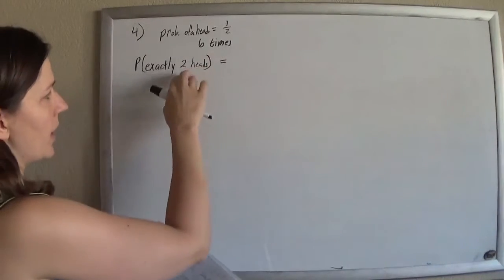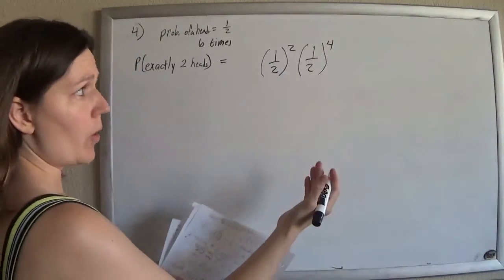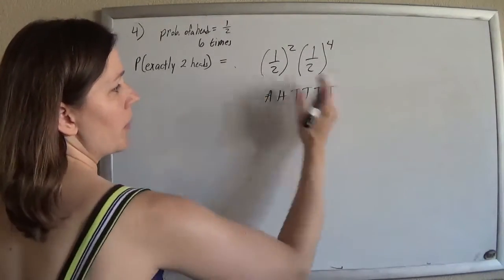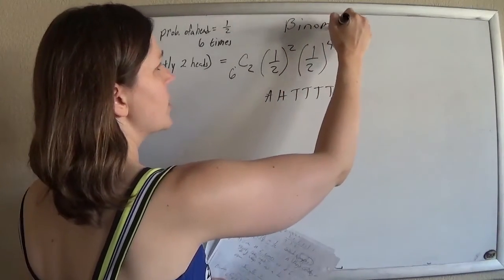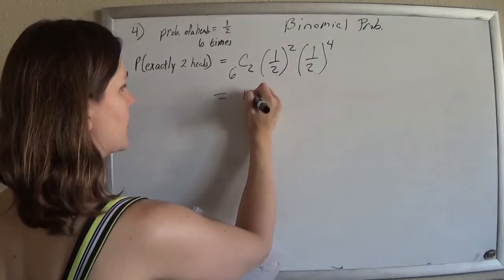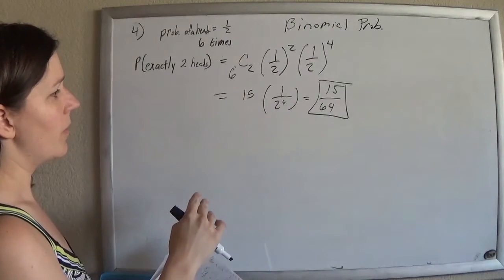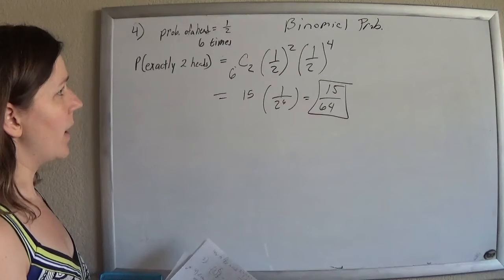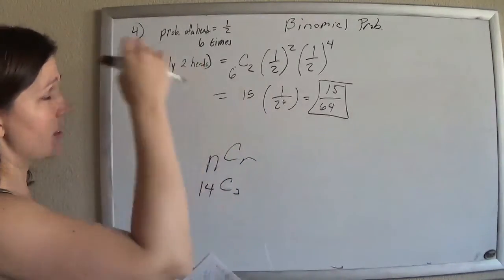Probability kutasoftware #4 Binomial probability exactly 2 heads out of 6 flips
kutasoftware worksheet actually asked for the probability of
2 evens out of 6 rolls
which gives the same answer